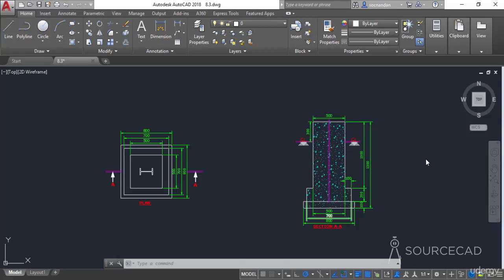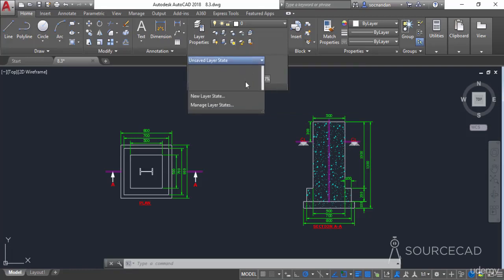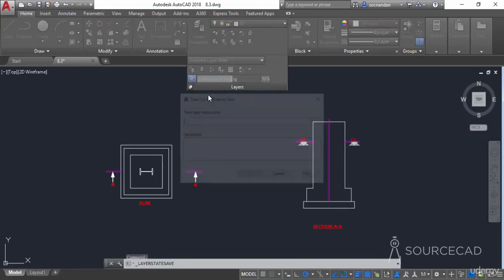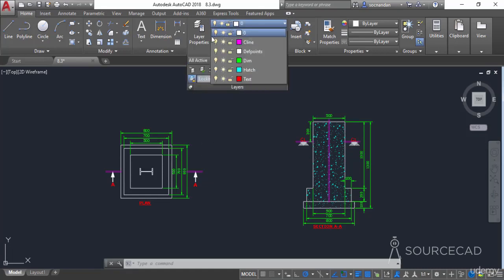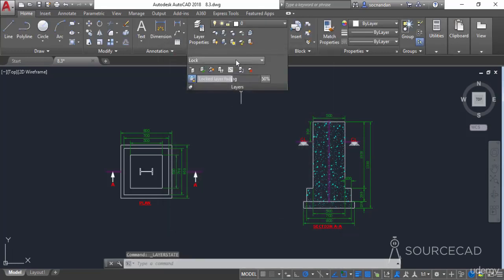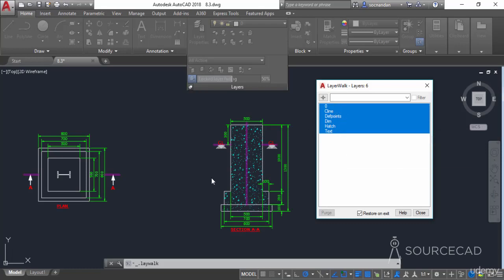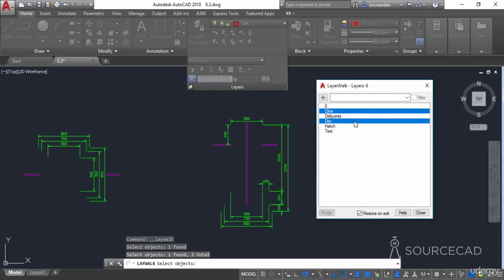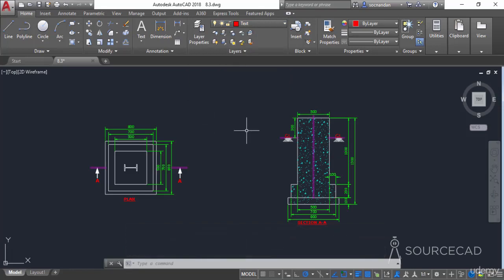3- Working with layer states and Layer walk